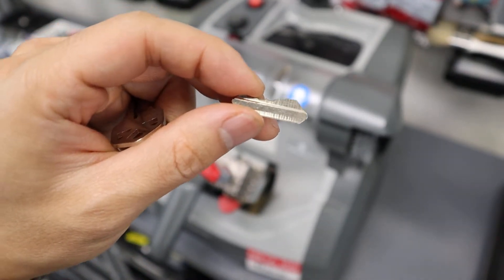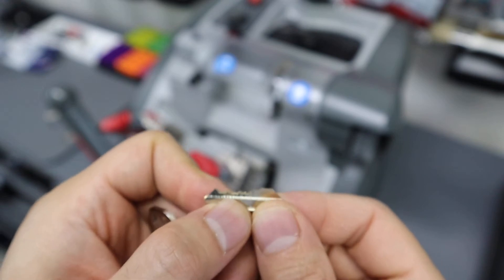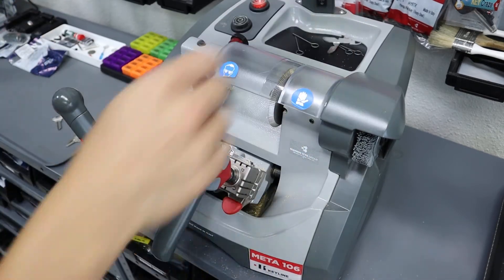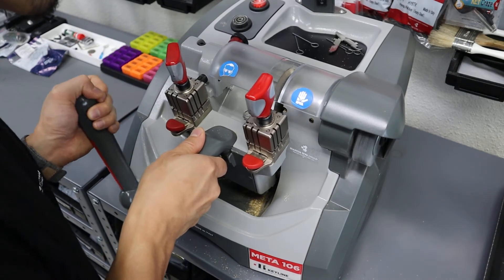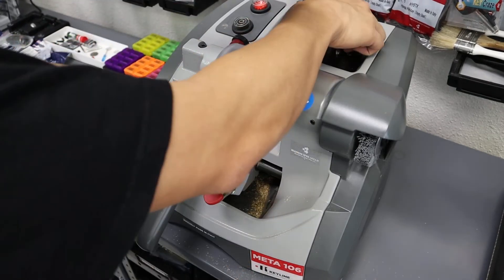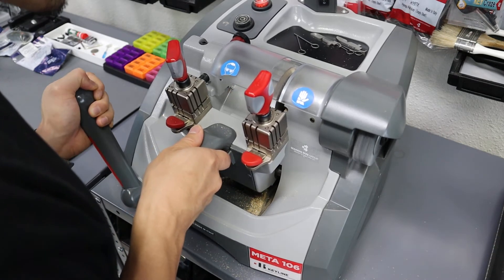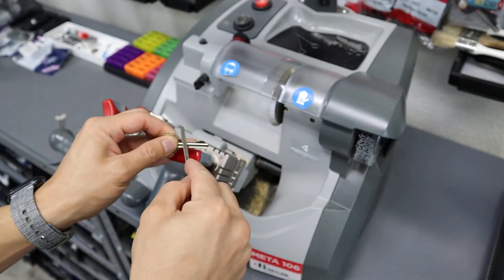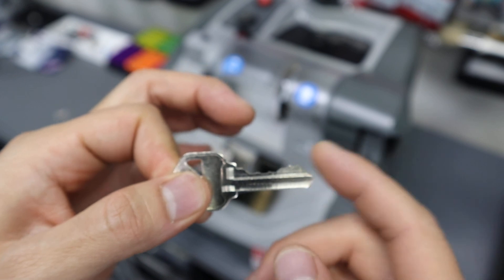Cutting Broken Edge Cut Keys